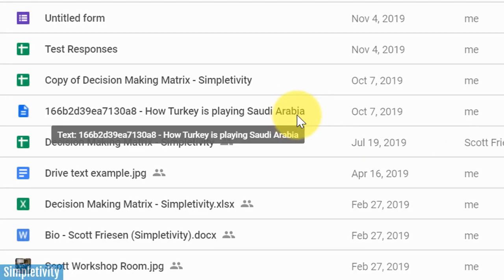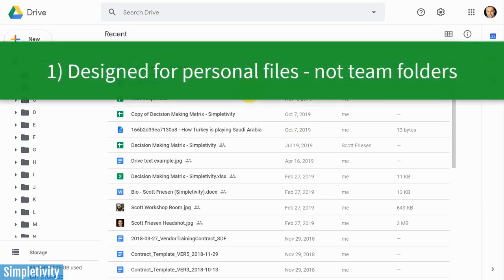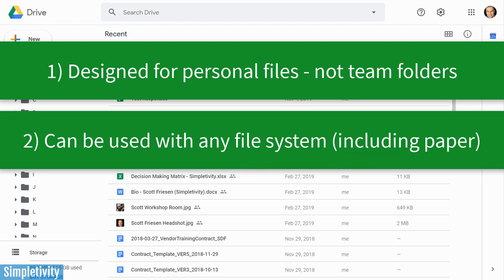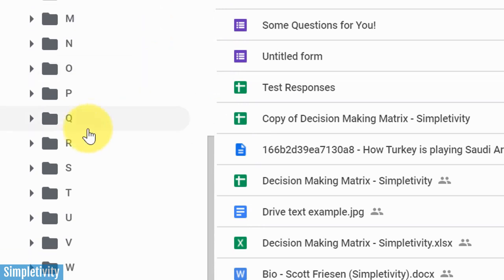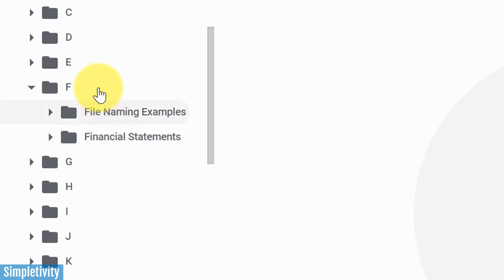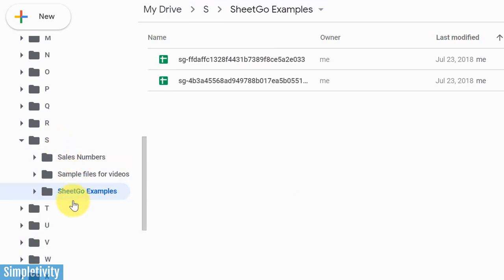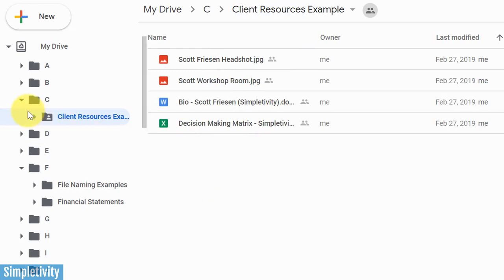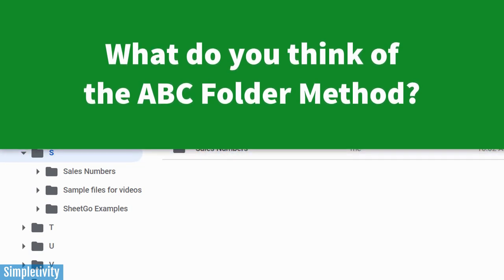How to Manage Personal Files and Folders (Organization Tips)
Managing all of your files and folders can be a headache! But this simple organization technique will have you finding the right files in no time. In this video, Scott Friesen shows you the ABC Folder Method - the best way to manage all your personal files and folders.